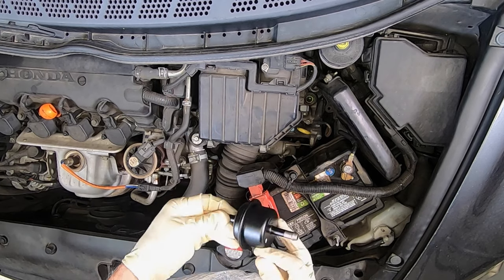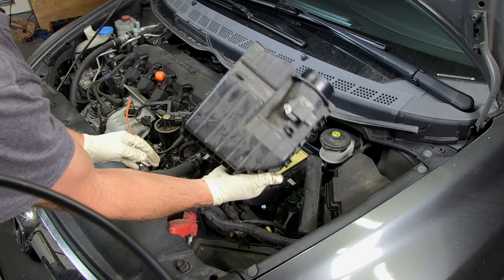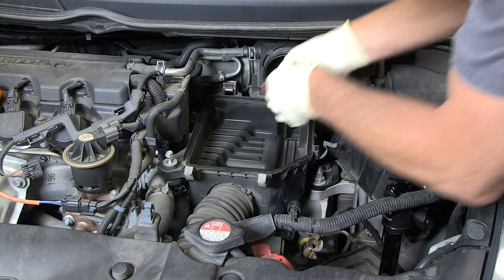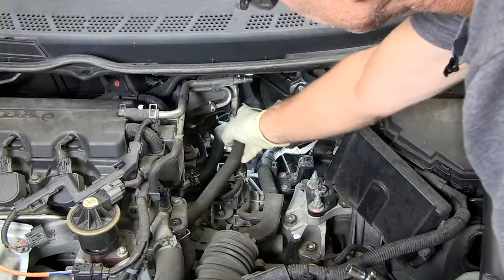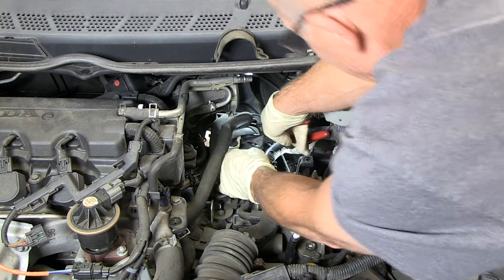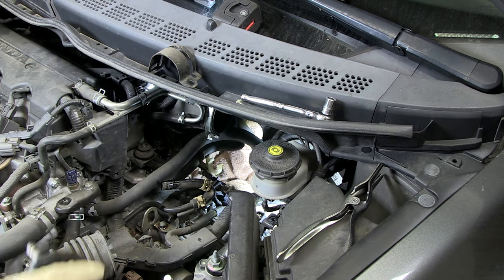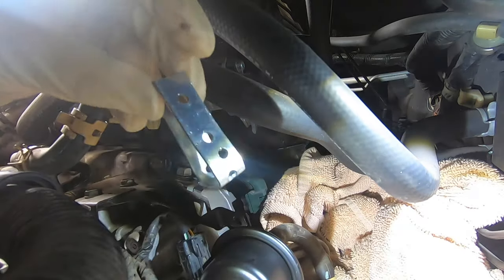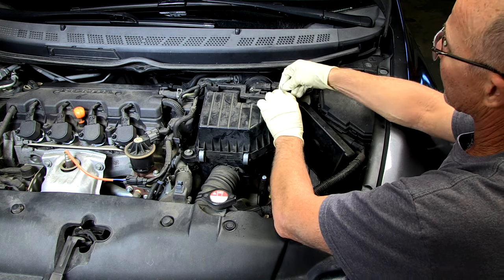Do this to your Honda Civic transmission to extend it's life, filter and fluid replacement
Honda Civic transmissions have an inline filter that needs to be replaced, this filter gets plugged, in this video I'll show you how to change the inline cooler filter, doing this will extend your transmissions life, Part number #25430-PLR-003
Transmission Cooler Filter as per video: filter
Beck/Arnley filter
Hose Removal Pliers
Transmission Fluid 4PK
Long Funnel